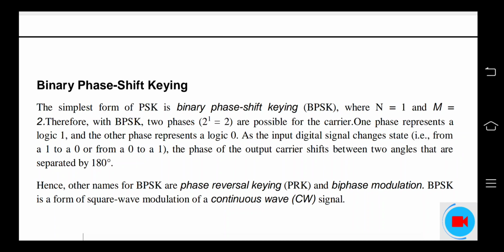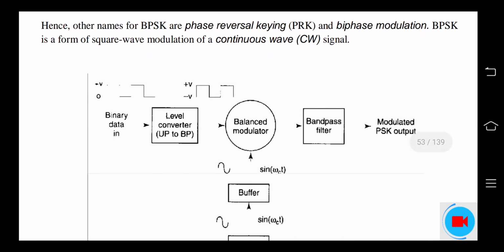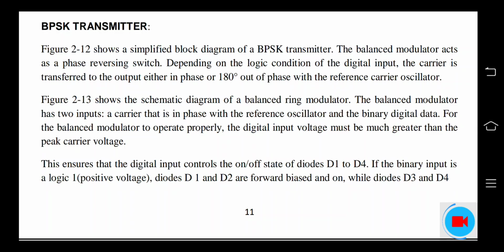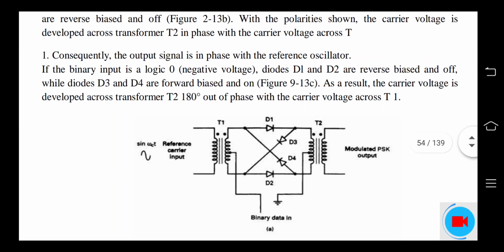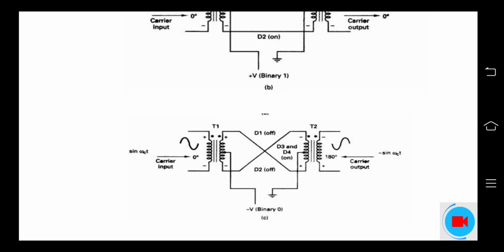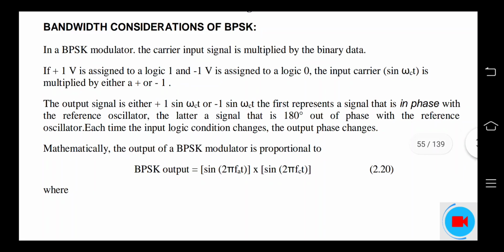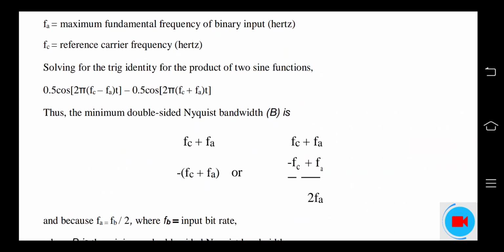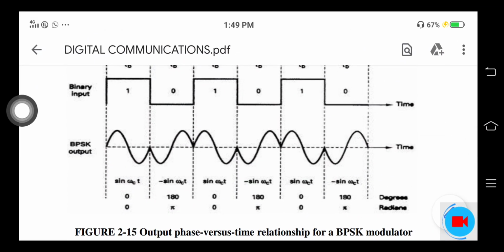PEYYALA BALAKRISHNA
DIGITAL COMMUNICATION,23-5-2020